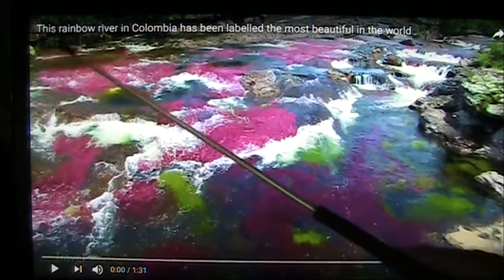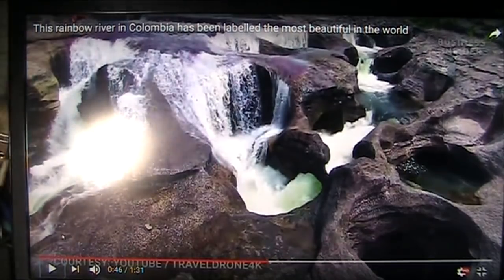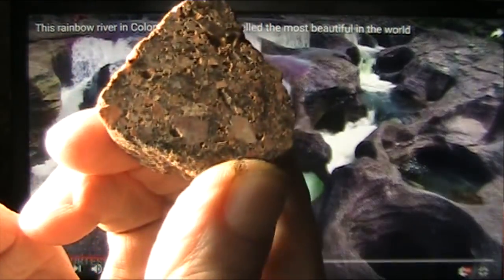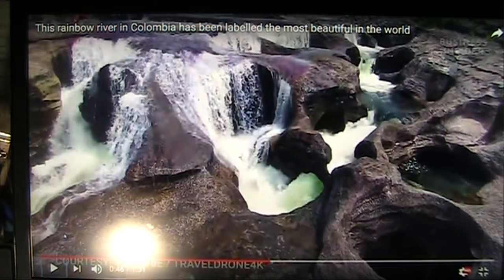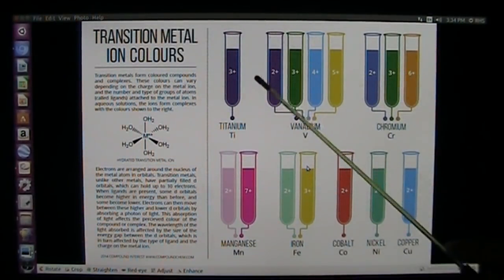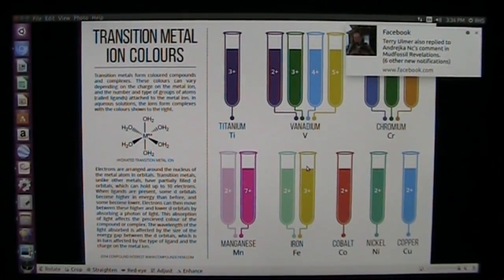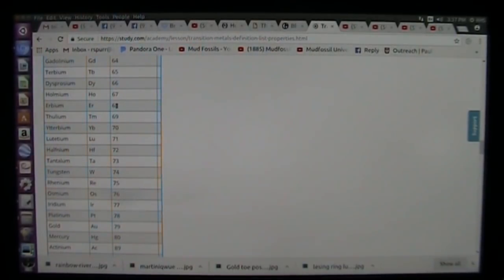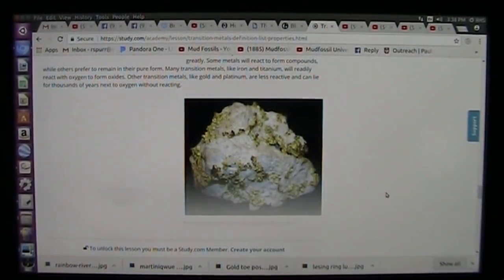Where the Gold is a River Color Study conclusions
Mudfossil University has some info to share about these colors and the transition metals that the algae eat to display them organically and concentrate them. Its purely Biological and NOT IN THE WAY YOU THINK.